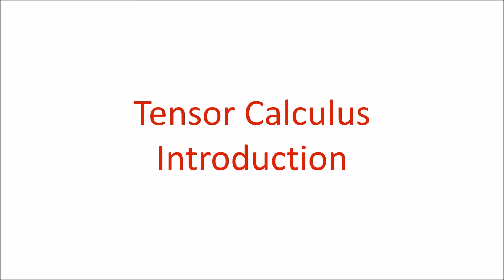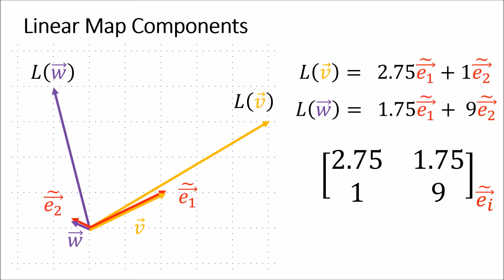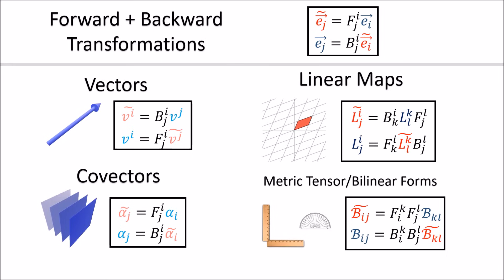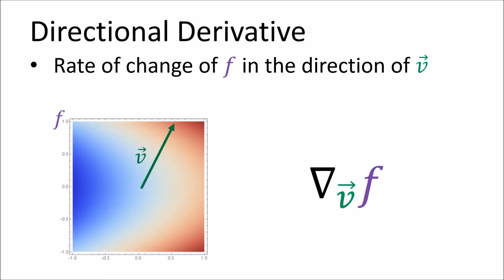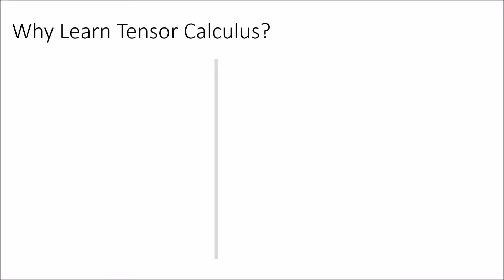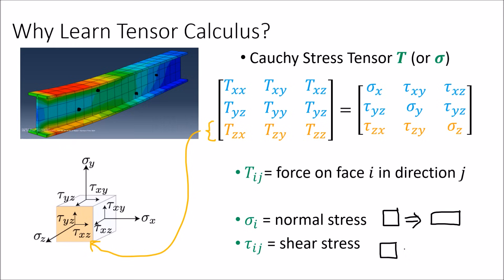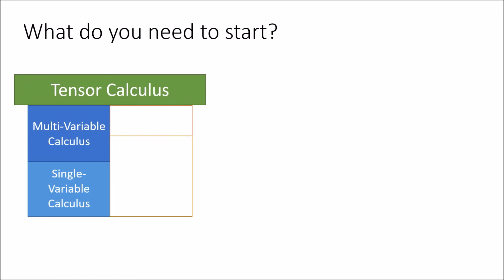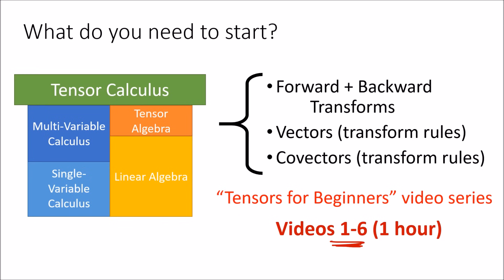Tensor Calculus 0: Introduction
Re-upload after I caught a small mistake soon after uploading.

New video series. New opportunities for me to make tons of typos and for everyone to point them out.